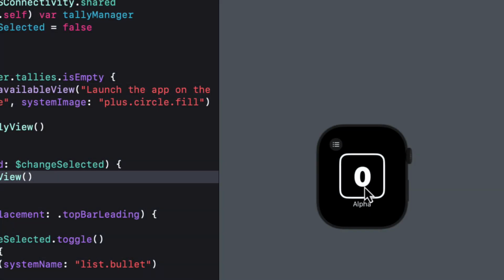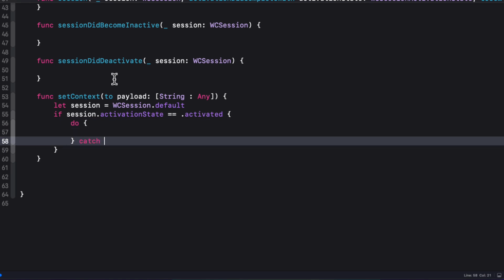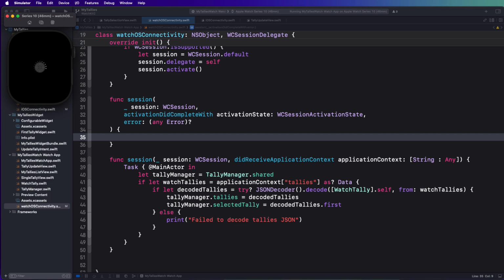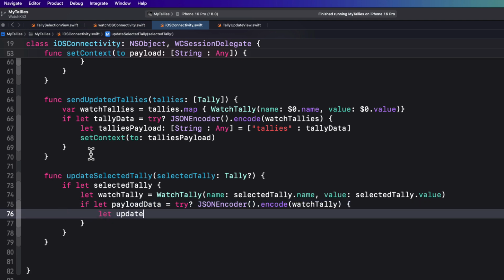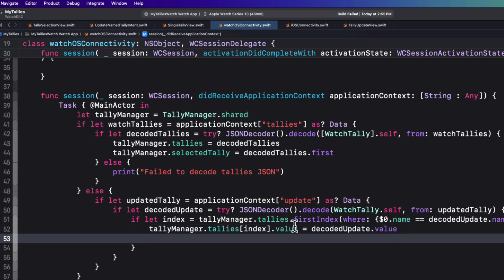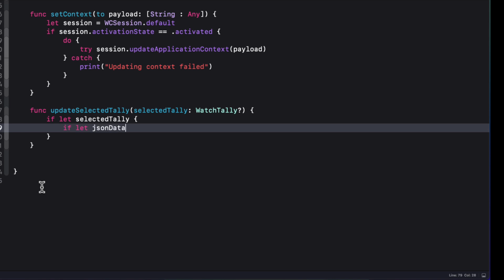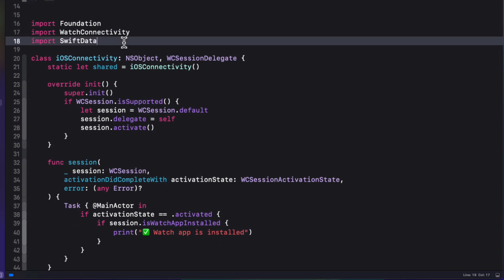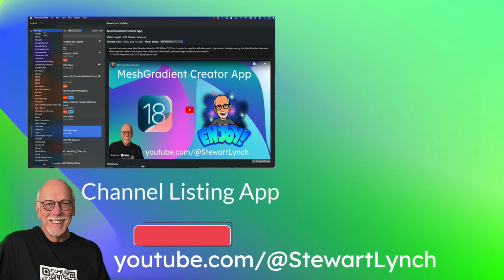MyTallies Companion Watch App Part 2 WatchConnectivity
This is the second video in the WatchKit section of the MyTallies app.

In this video we are going to implement WacthConnectivity.  We will be transferring all of the tally's from the iPhone App to the Watch on first launch and after that, any change made on either the watch or the phone will be send as a payload to update the companion app.

Table of Contents:
0:00  Introduction
1:33 WatchConnectivity Payloads
4:25  Sending all Tallies from iPhone to Watch
11:20  Sending Updates from the iPhone to Watch
18:04 Sending Updates from the Watch to iPhone

References mentioned in video:
None.